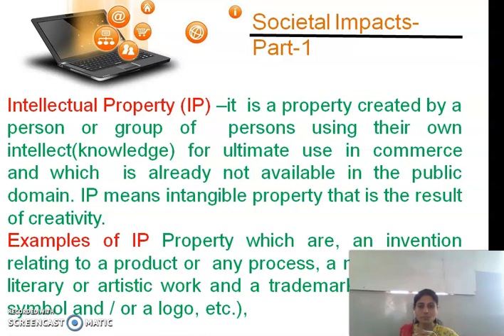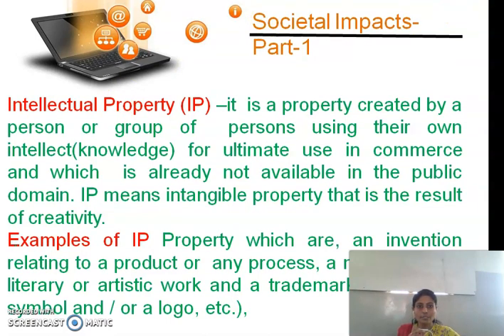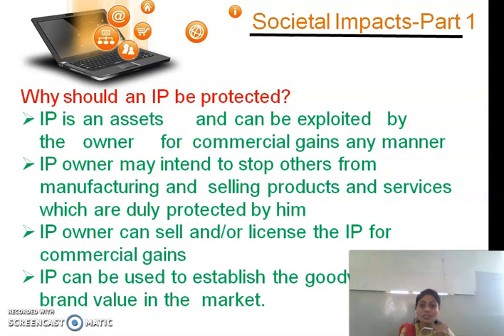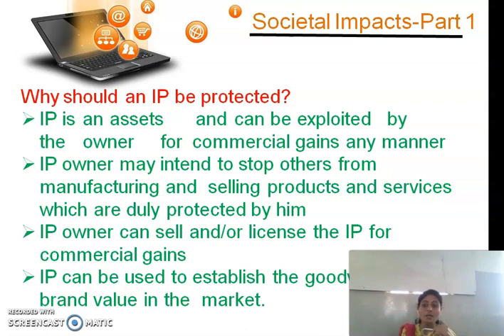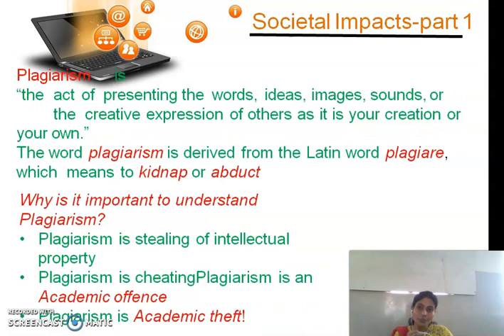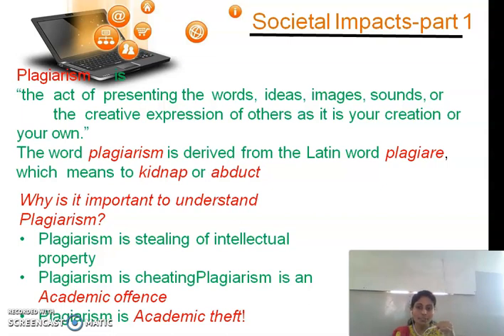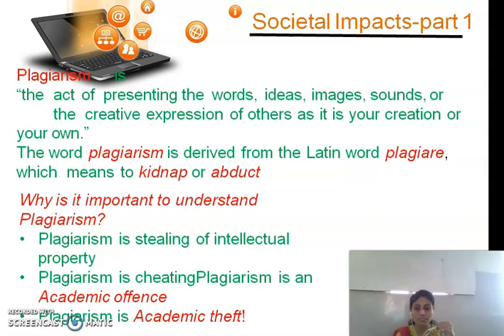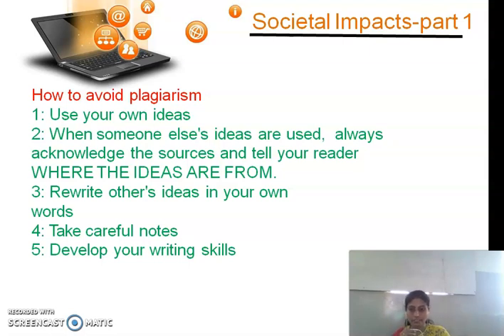Class-12 IP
Unit-4 Societal Impacts Part-1
Topic : Intellectual Property